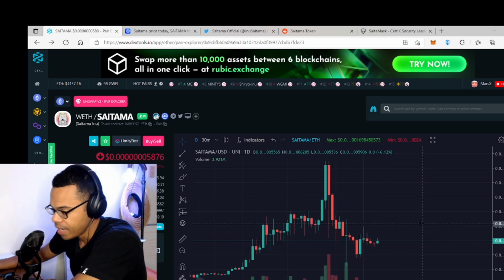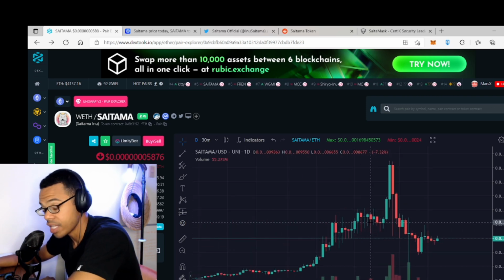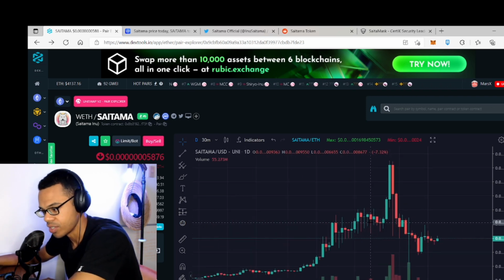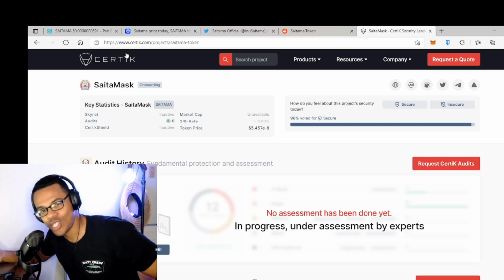SAITAMA! HUGE PRICE PREDICTION! TWO WEEKS SINCE THE EVENT! Wen Saitamask?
WEN CERIK?! It has been a full two weeks since the forgettable Saitamask event in Vegas. Two weeks was the time frame that we were given after we found out that Saitamask was still being audited by Certik. What gives? Looks like we'll have to wait a little longer ladies and gentlemen.

🔴I post videos about the hottest community tokens, crypto currencies, alt coins, and meme coins! I take a deep dive into their specific sub reddits and twitter accounts. Remember, I am not a financial advisor! I’m just a guy who loves talking about cryptocurrency.